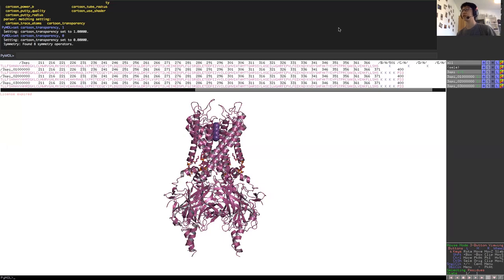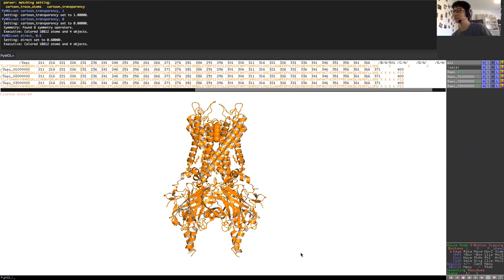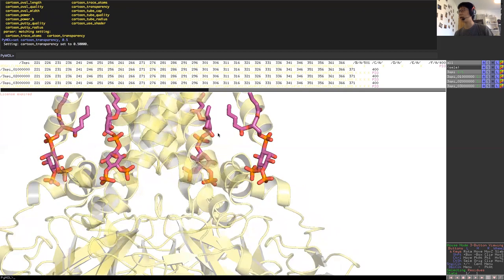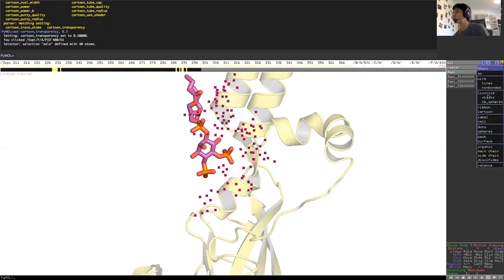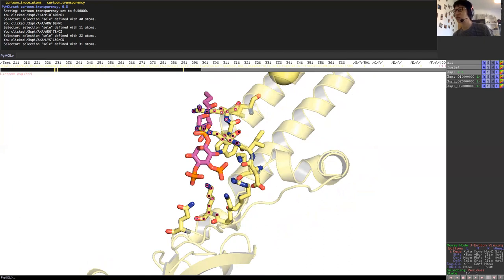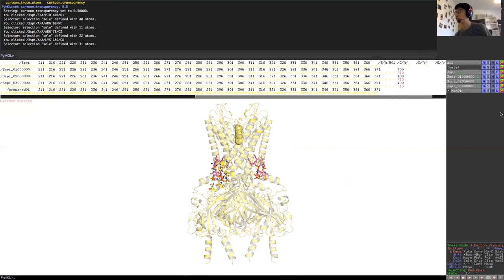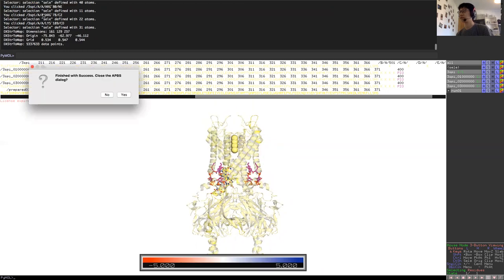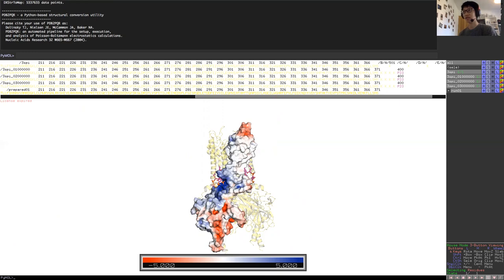OXION DPhil : Computational Biochemistry session Part 17 : Investigating ligand binding site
This is a  lecture usually given in the MT to the first year OXION DPhil student to introduce them to the power of recent computational tools and development. The lecture will discuss how MD simulation is helping us to understand the structure and finishing off with a short PyMol tutorial.